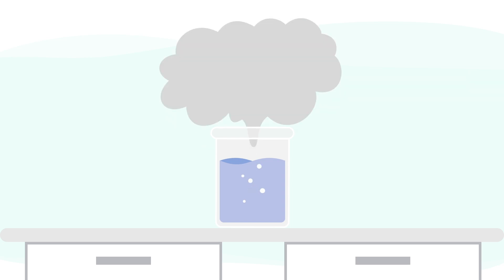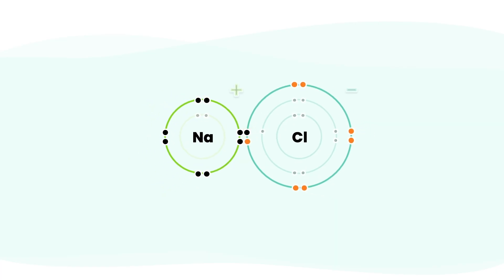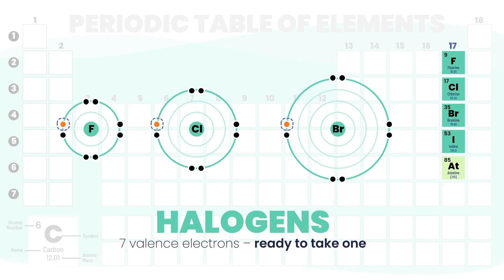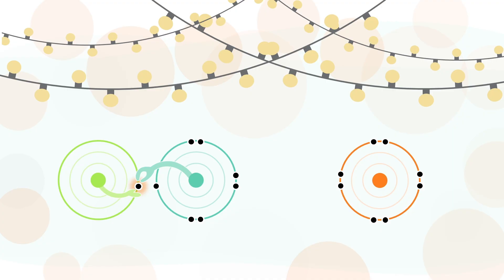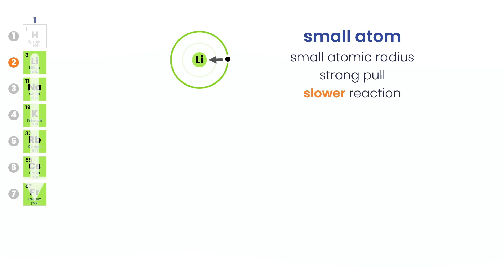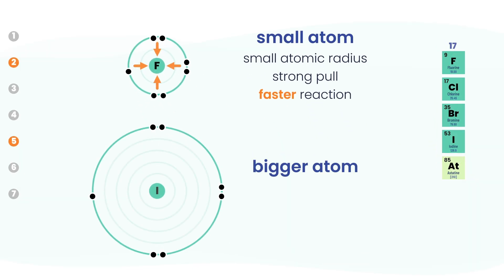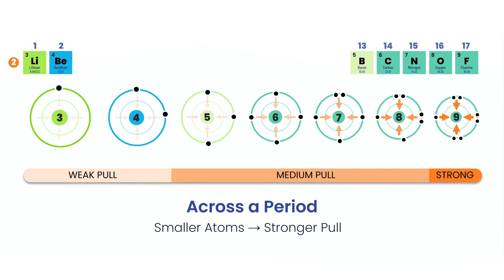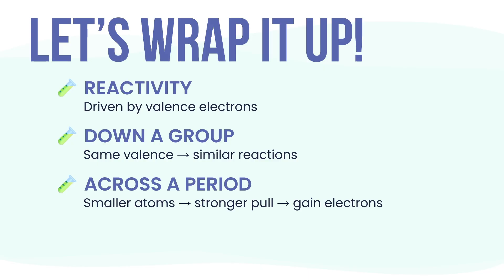Valence and Reactivity Trends | Quarter 2 Competency 7 &10 | MATATAG Science 8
Science Grade 8 MATATAG Curriculum - Quarter 2  Week 8

LEARNING COMPETENCIES:
7. explain that the arrangement of elements in the periodic table as 7 periods and 18 groups is based on their atomic structure and chemical properties, such as reactivity;
10. explain that the elements within a group in the periodic table have the same number of valence electrons.

VIDEO ATTRIBUTIONS:
Potassium Reacting with Water

Silhouettes of People Dancing on a Bokeh Background Designed by kjpargeter / Freepik